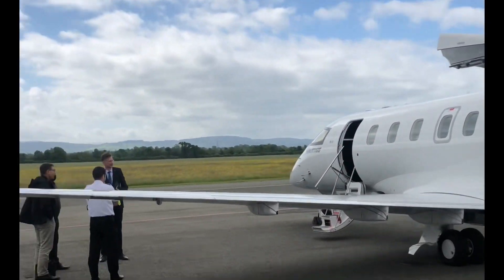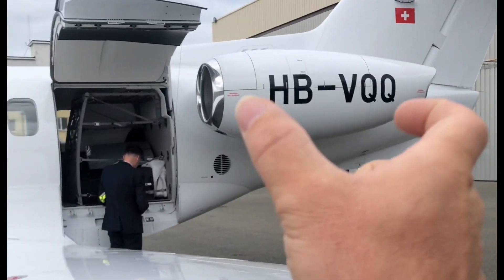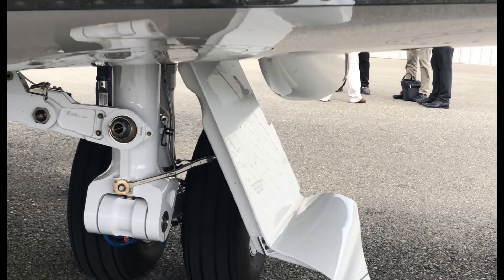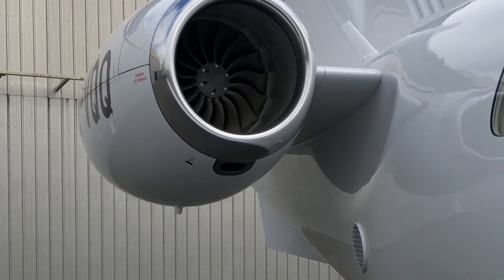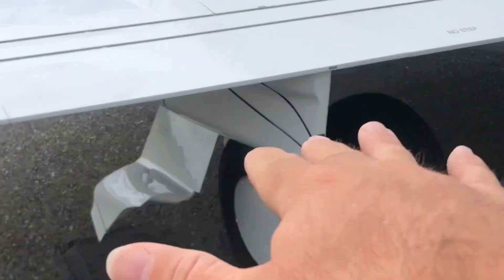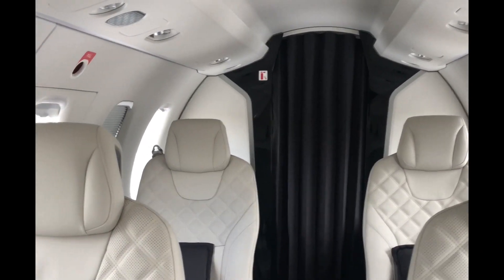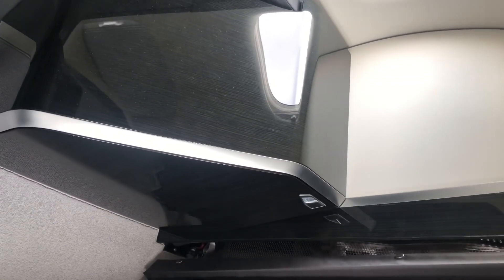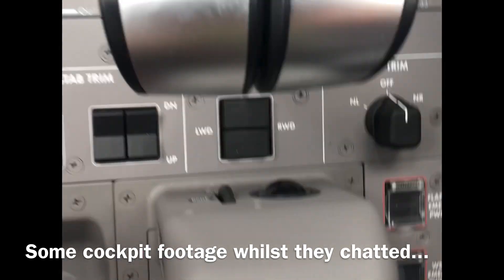Pilatus PC-24 A Quick Look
Whilst waiting for our passengers, we had a good look at the Pilatus PC-24 hosted by demo pilots.